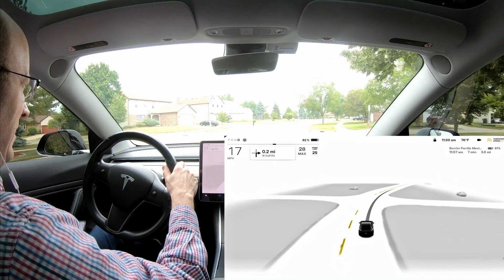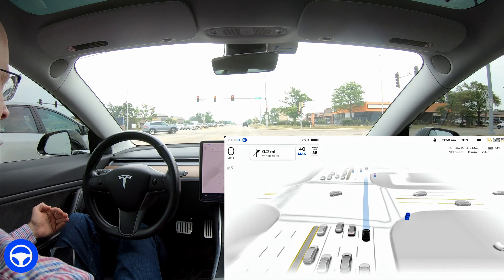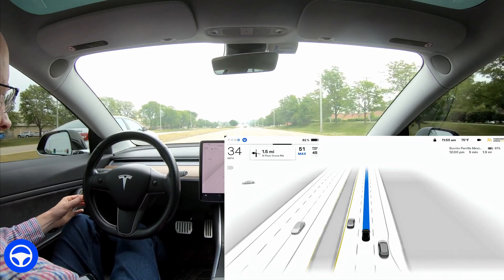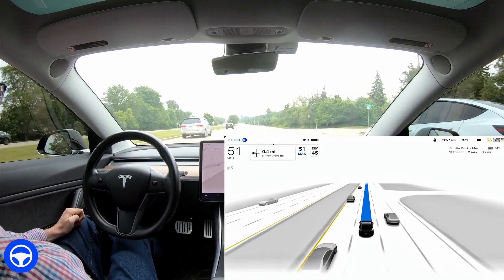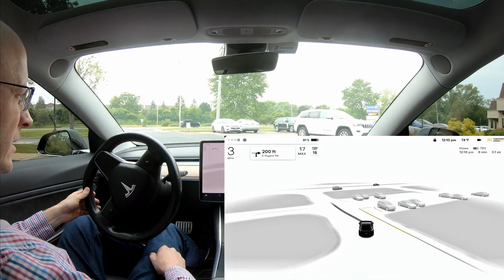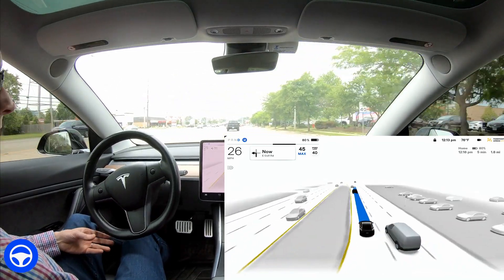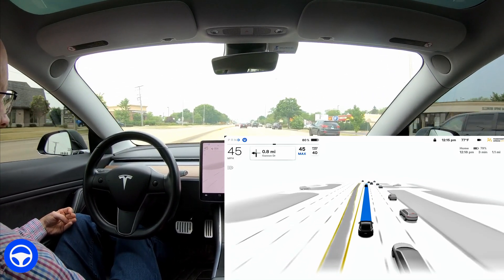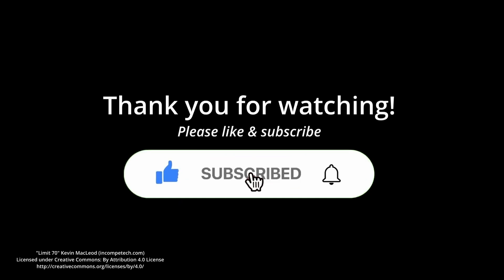Tesla's FSD Beta Is Getting Pretty Darn Good and Takes me to Lunch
00:00 - Beginning Intro
00:36 - Great Caution around Bicyclist
07:31 - U-Turn Attempt
08:38 - Continue Trip
09:41 - Amazing Unprotected Left Turn
11:58 - Worth It To Purchase FSD?

This video showcases Tesla's FSD Beta v11.4.2 software. This video was filmed on June 6th 2023 using FSD Beta 11.4.2 - v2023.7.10

My Build & Info:
-Location: Chicago area - Northwest Suburbs
-Vehicle: 2019 Tesla Model 3 Long Range, Rear Wheel Drive
-S/W Status: Full Self-Driving Beta enabled, No Premium Connectivity